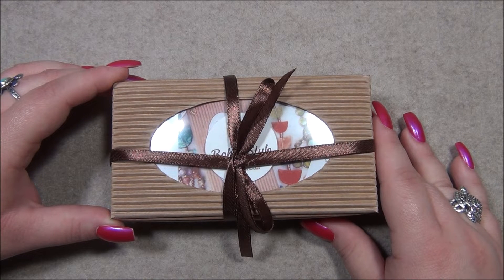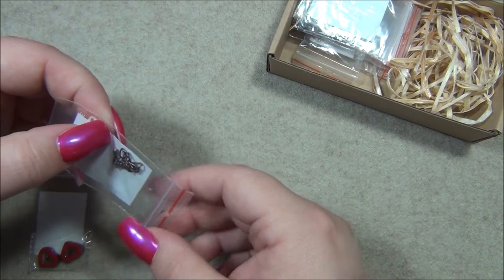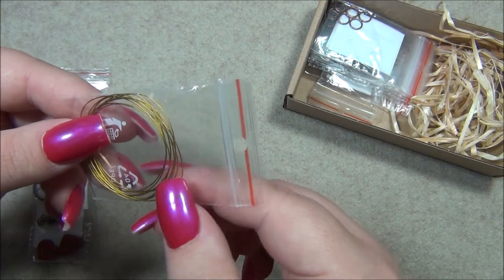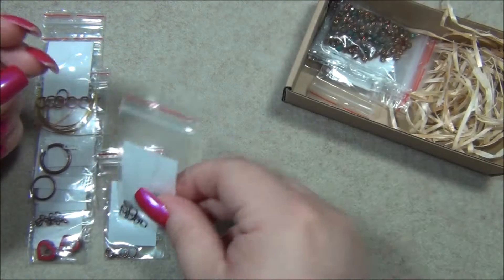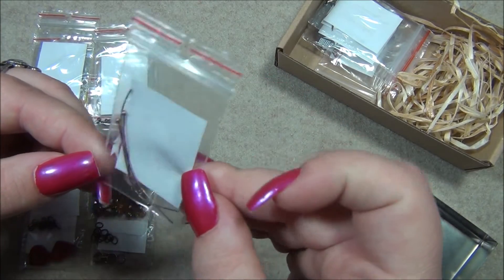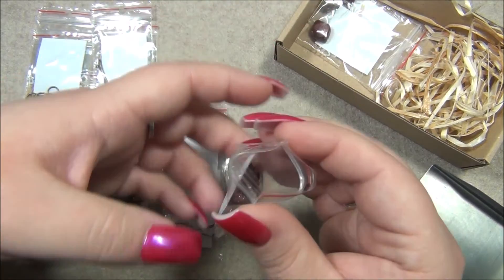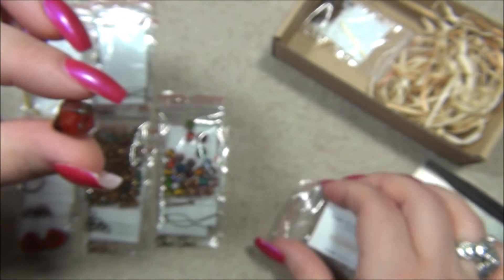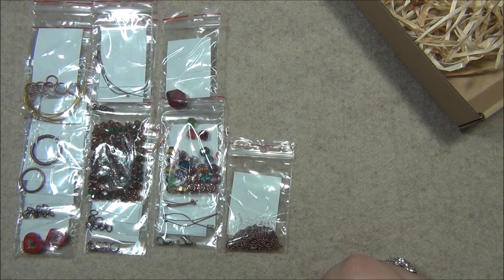BohemStyle Diy Jewelry Box March 2022 Opening